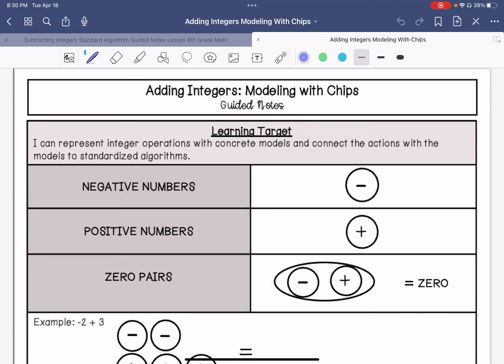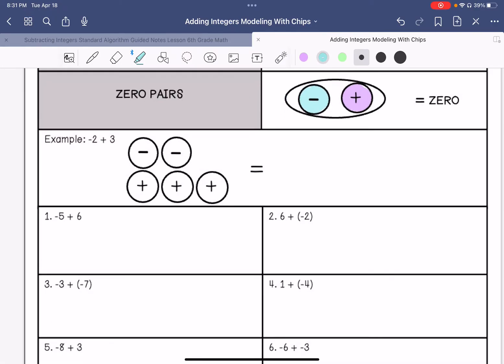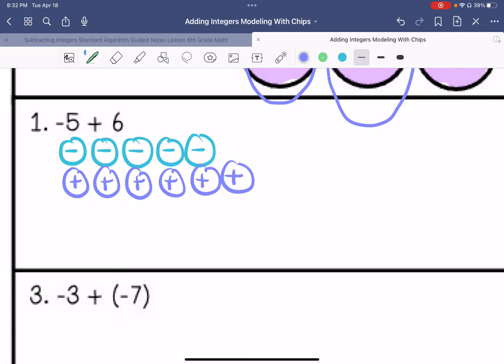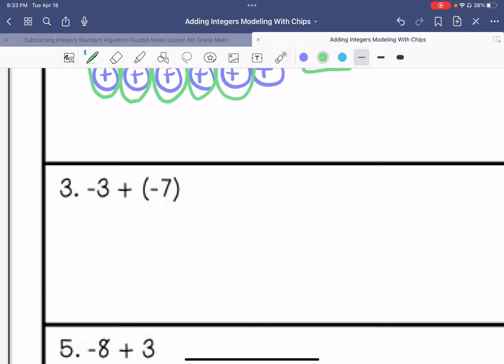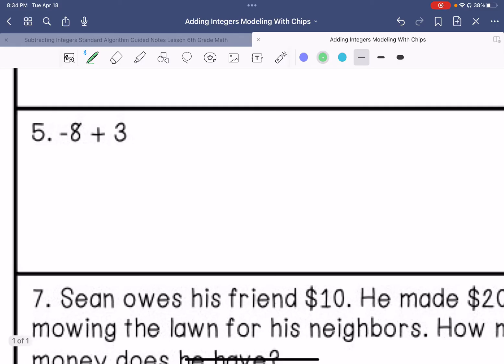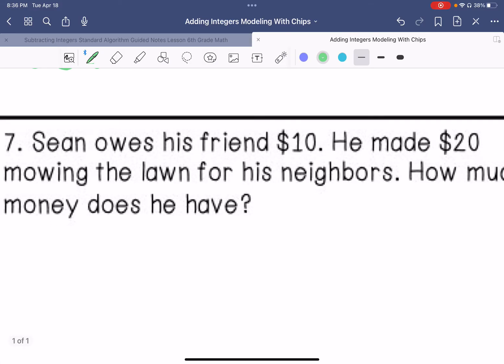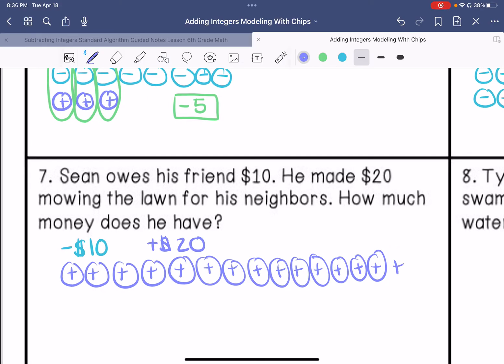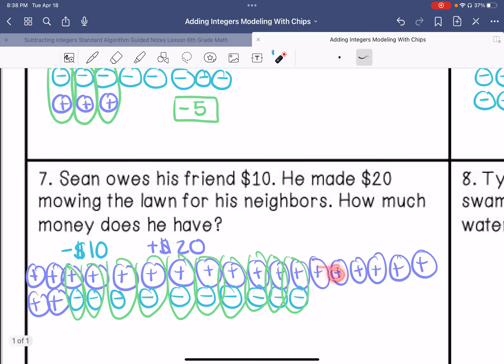Adding Integers Modeling with Counters Guided Notes Lesson | 6th Grade Math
Join me as I show you how to add integers using counters.

Teachers Pay Teachers: @MikaelaMinckler-Secondary Math and Science